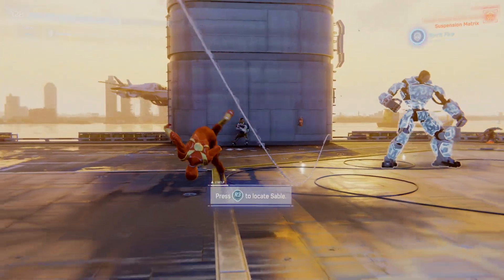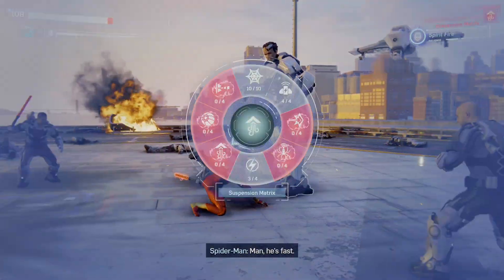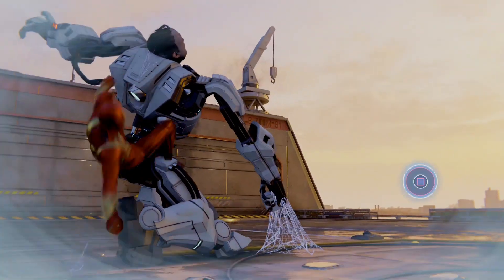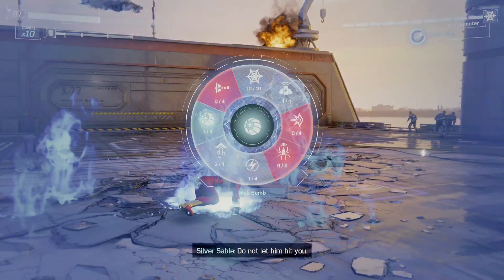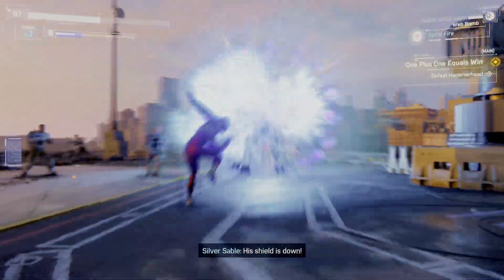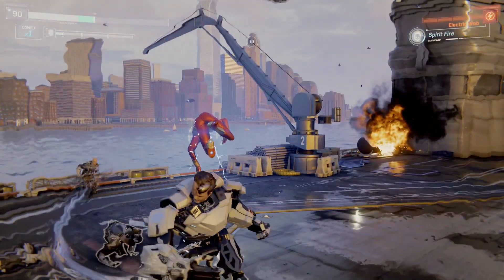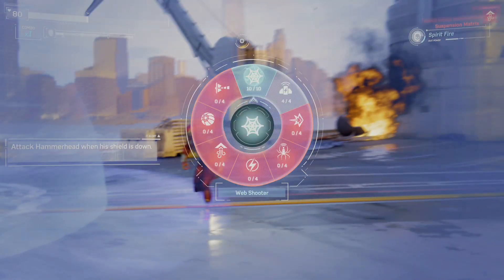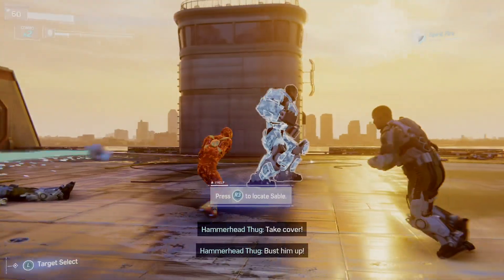Spider-Man 2 Gameplay #2024 | GamerXpediton | PS5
🎮 Welcome to GamerXpedition! 🎮
 Spiderman-2
🕷️ Spider-Man 2 Game: Swinging into Action! 🕸️
Get ready for an exhilarating gaming experience as we dive into the thrilling world of Spider-Man 2! Swing through the iconic streets of New York City, battle notorious villains, and embrace the responsibilities of being everyone's favorite wall-crawler.
🎮 Game Overview:
Spider-Man 2 delivers an immersive open-world adventure, allowing you to web-swing across the city with unprecedented freedom. Explore iconic landmarks, encounter familiar faces, and face off against a rogues' gallery of classic Spider-Man villains. The game captures the essence of Spidey's agility, strength, and wit, providing a true superhero experience.
🕸️ Web-Swinging Mechanics:
Experience the most realistic and dynamic web-swinging ever seen in a Spider-Man game. Master the art of swinging between skyscrapers, executing acrobatic maneuvers, and zipping through the city streets. The fluidity of movement truly makes you feel like Spider-Man, delivering an unparalleled sense of freedom.
🦸♂️ Heroic Combat:
Engage in fast-paced, acrobatic combat that showcases Spider-Man's agility and strength. String together combos, use your web-based abilities strategically, and take down foes with style. The game introduces new combat mechanics, ensuring that each battle feels unique and satisfying.

🔥 Villains and Storyline:
Embark on an epic journey as Peter Parker navigates the challenges of being both a superhero and an ordinary person. Face off against iconic villains such as Doctor Octopus, the Green Goblin, and more, as the gripping narrative unfolds. The storyline is rich with emotion, drama, and the classic Spider-Man humor that fans adore.
🎨 Stunning Graphics:
Spider-Man 2 boasts stunning visuals that bring the vibrant city to life. From the towering skyscrapers to the smallest details in the environment, every aspect is meticulously crafted to deliver a visually breathtaking experience.
🎁 Bonus Features:
Discover hidden Easter eggs, unlock alternate costumes, and complete side missions to enhance your Spider-Man adventure. Dive deep into the Marvel universe and unlock surprises that will keep you swinging back for more.
🕷️ Join us on this web-slinging journey and become the hero that New York City needs! Spider-Man 2 is not just a game; it's an immersive superhero experience that will leave you hooked from the first swing.
🎮 Are you ready to embrace the power and responsibility of being Spider-Man? Swing into action now!